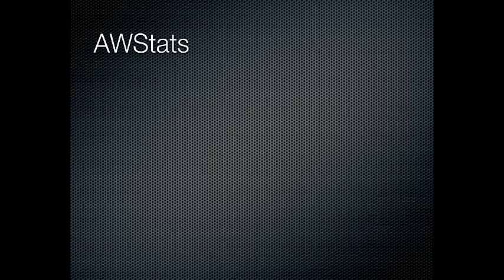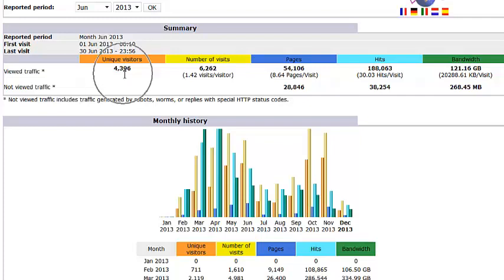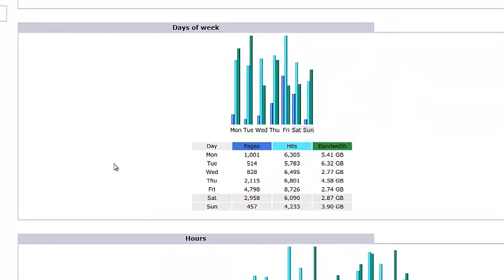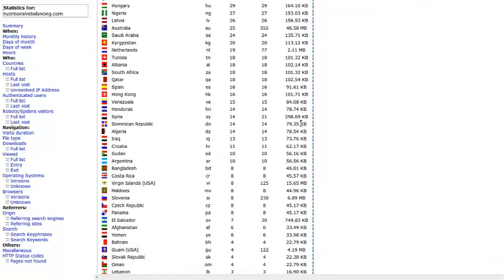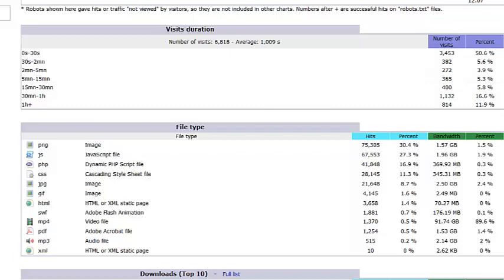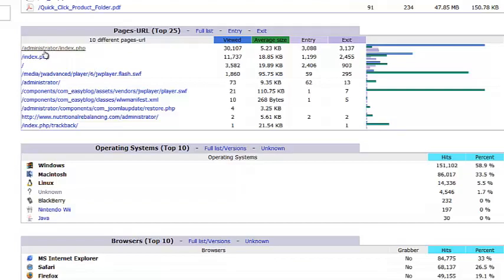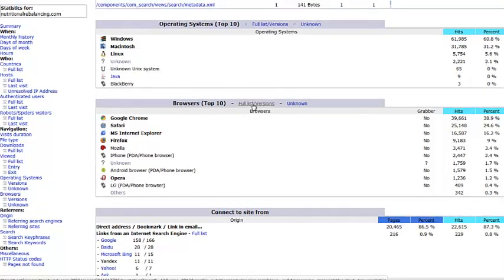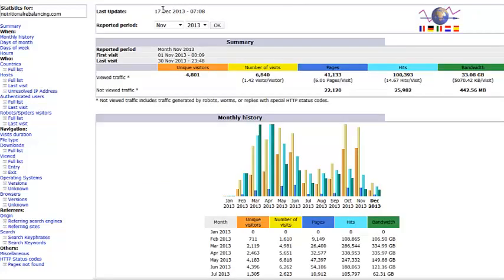How to use AWSTATS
Getting basic web analytics from AWSTATS.